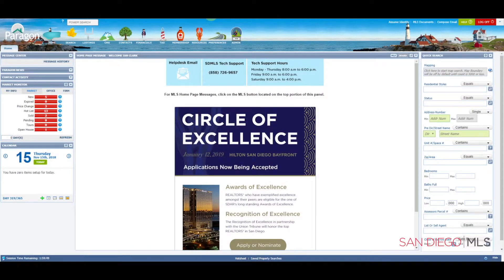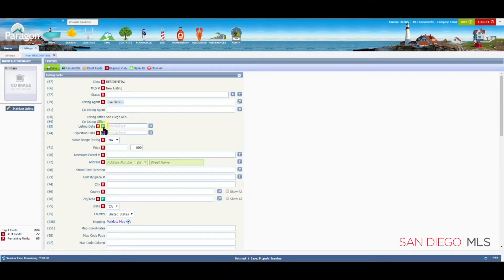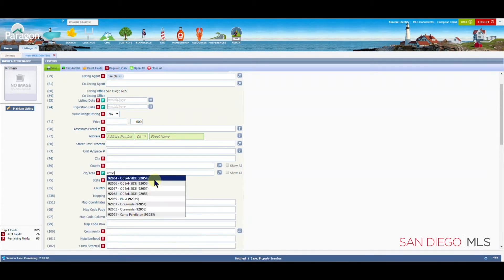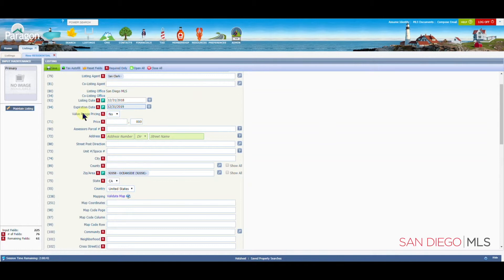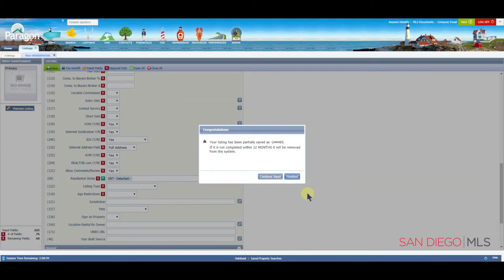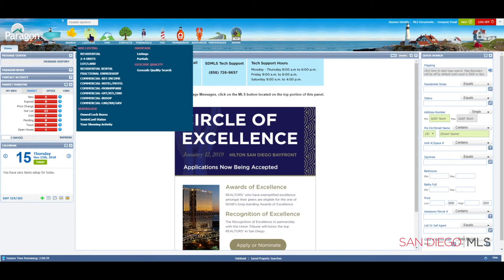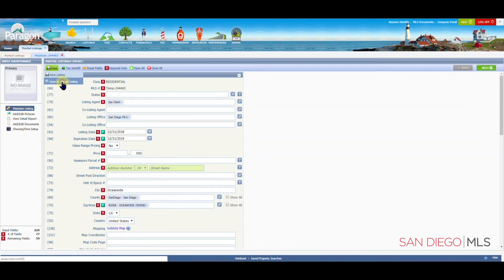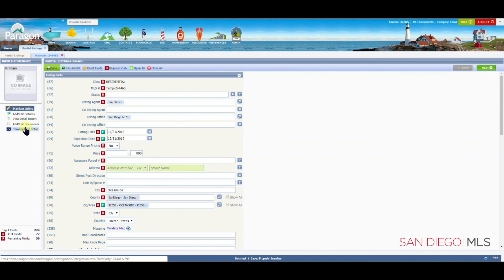Paragon: Save a Partial Listing